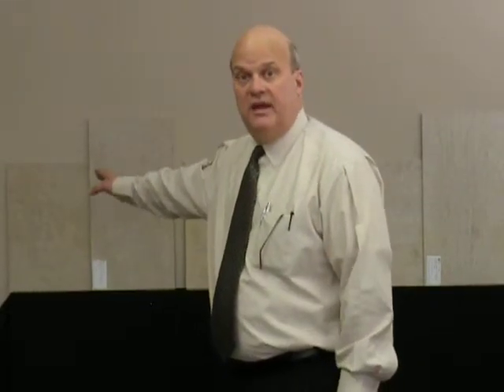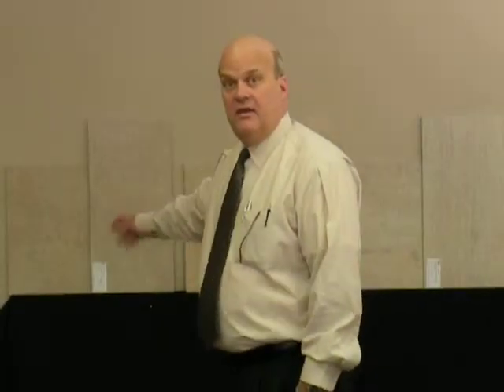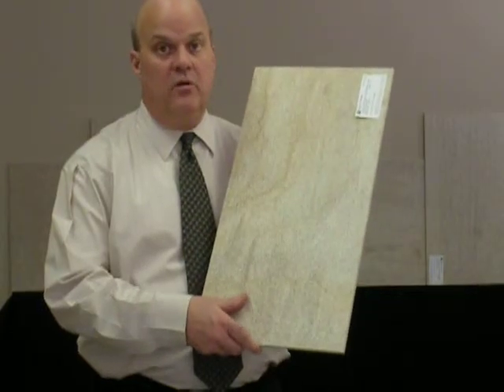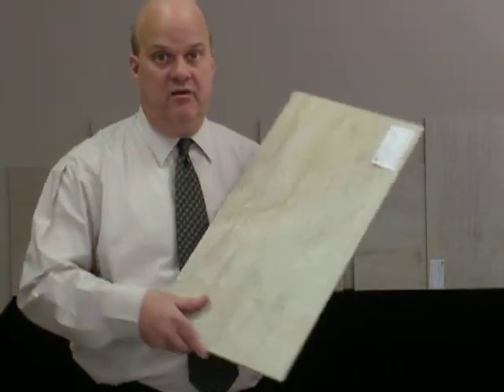CAPCO New Product Minute - Pietre di Borgogna